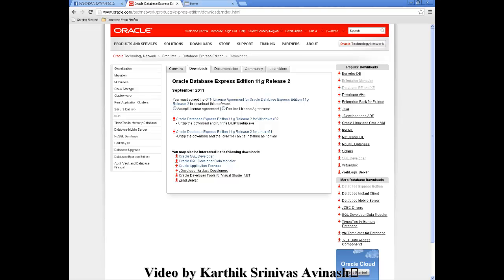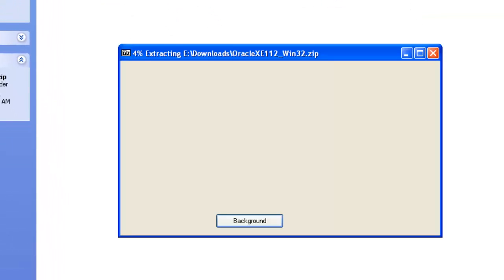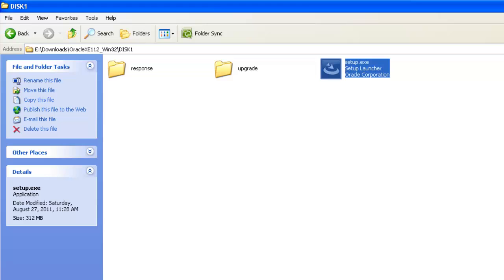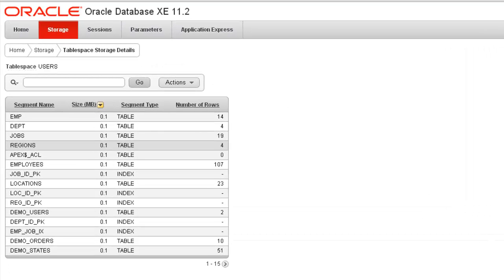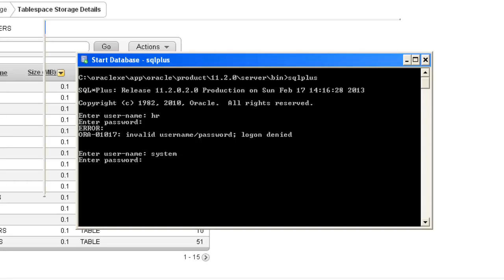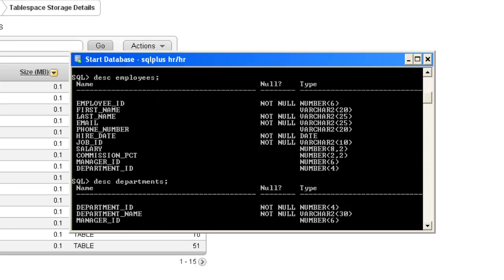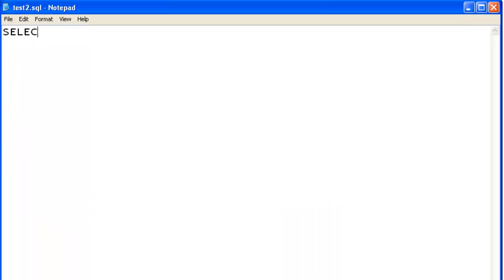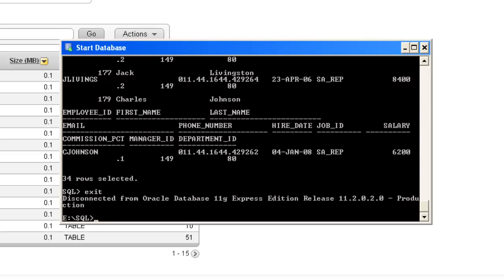Install Oracle on Local system and Unlock HR Schema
Today, lets see how to install Oracle 11g XE and unlock the HR schema tables and practice our lab exercises on the local system.

Query :
ALTER USER HR IDENTIFIED BY HR ACCOUNT UNLOCK;